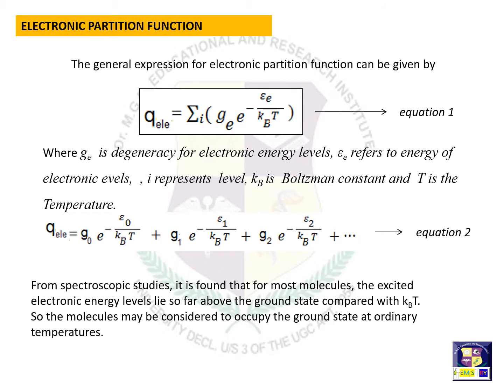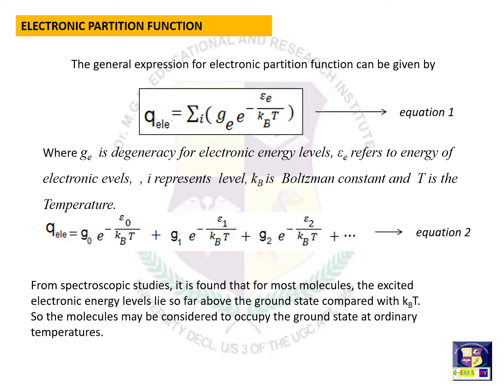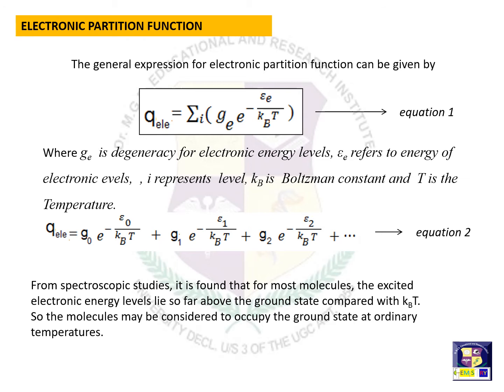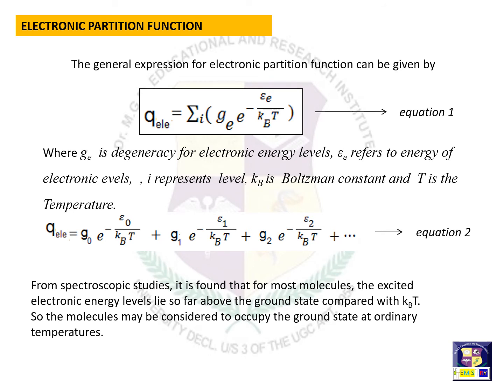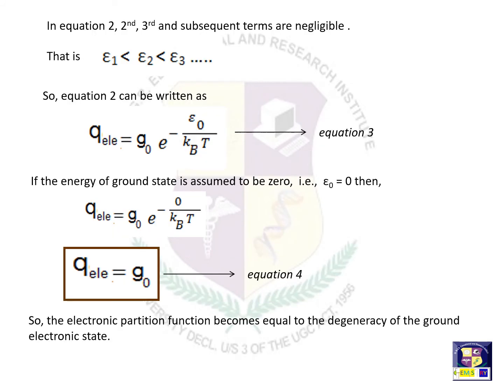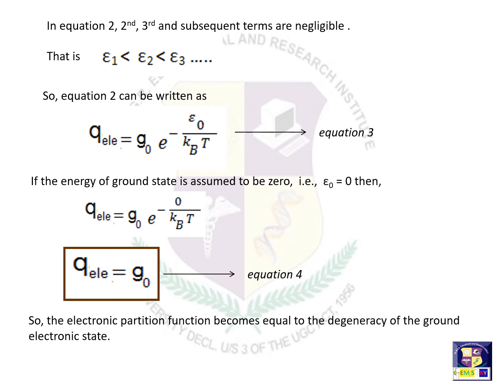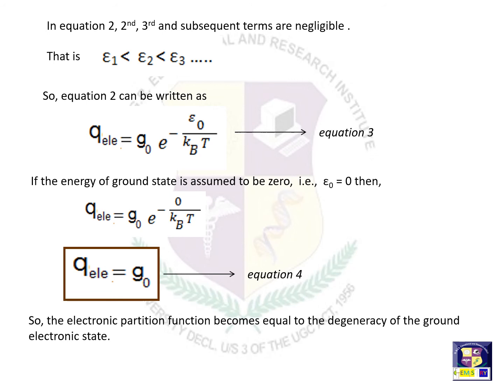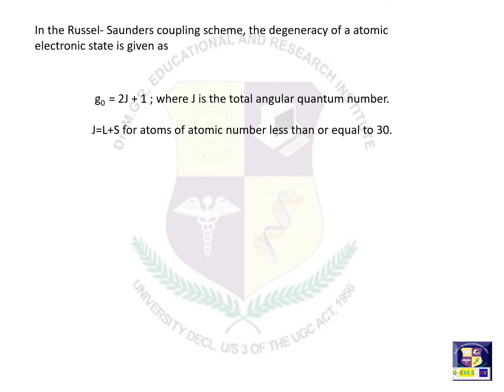ELECTRONIC PARTITION FUNCTION by Dr.L.Ramapriya